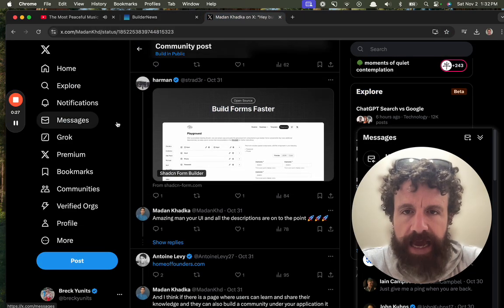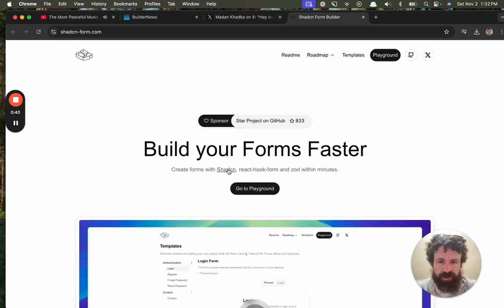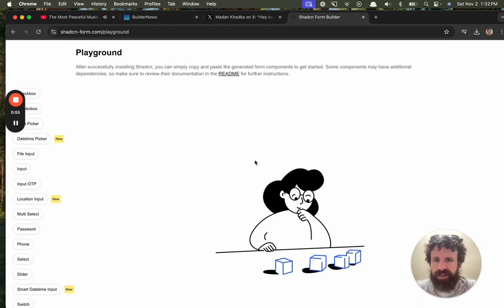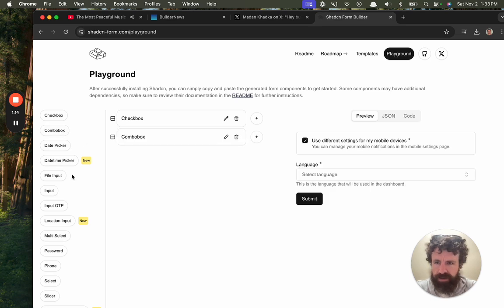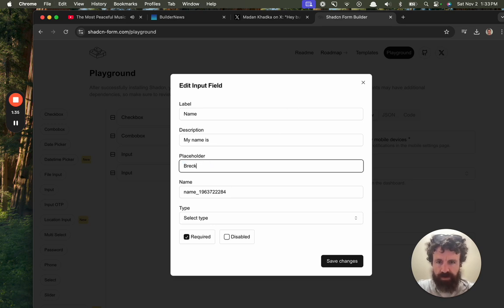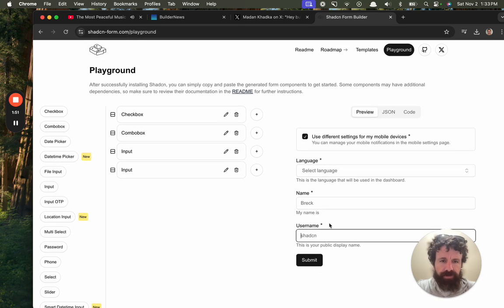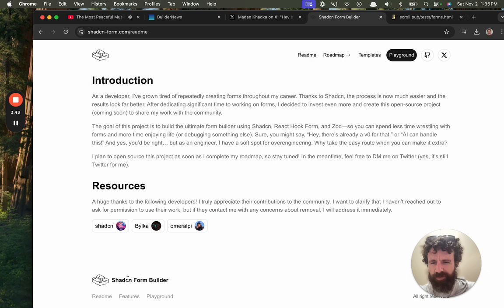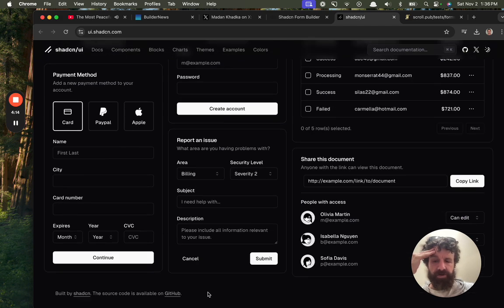Trying Shadcn Form Builder